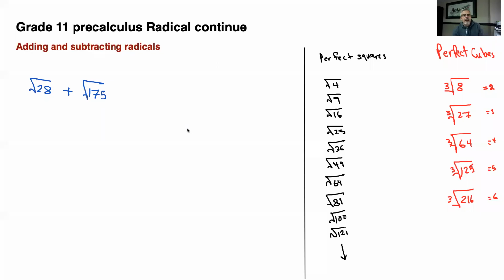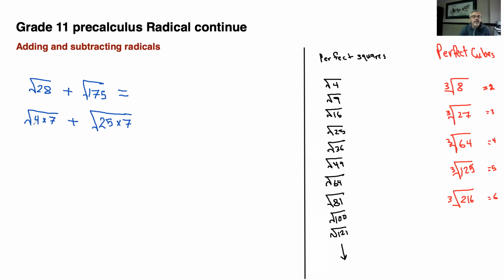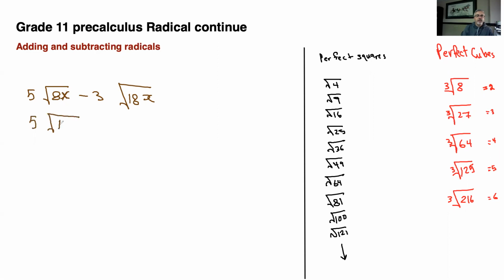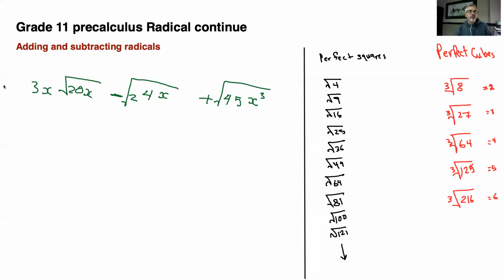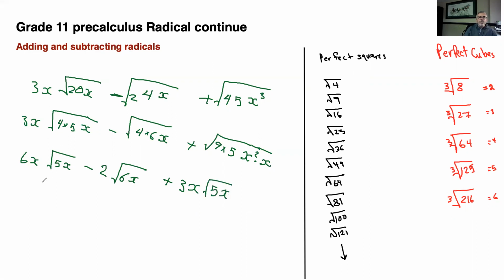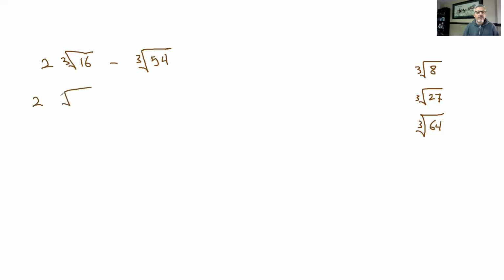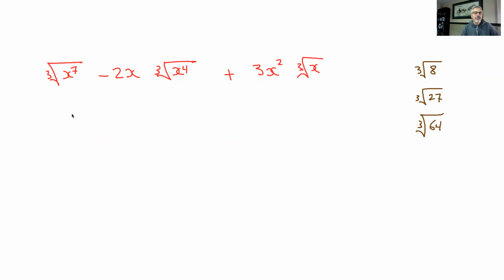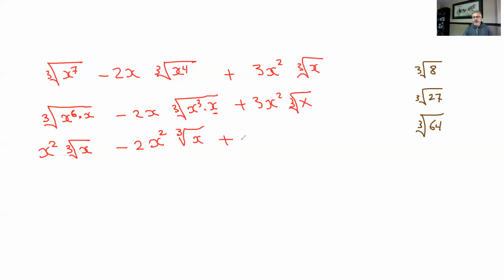Mixed Radicals. Adding and Subtracting Square Roots.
How to add and subtract radicals
Due to the pandemic, we have seen a decline in student's performance due to the condensed and short time that we cover Math course in school. 10 weeks might be enough for few students but not enough for the majority of Students.I am dedicated to enrich students and make sure they are thoroughly learn their math courses.
This will help students use their time wisely when writing an exam.